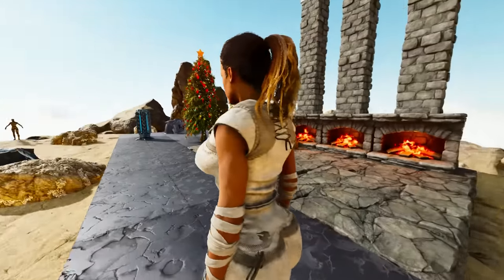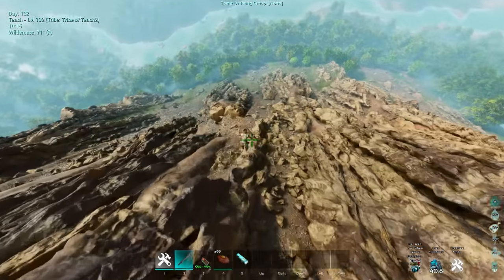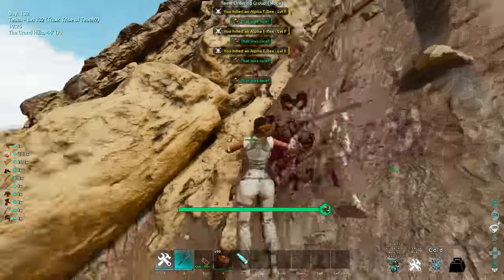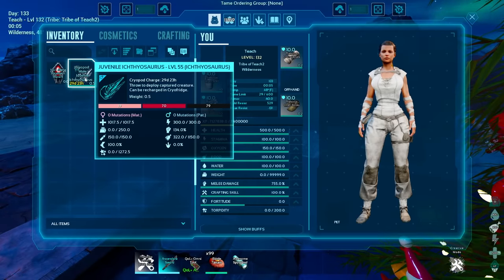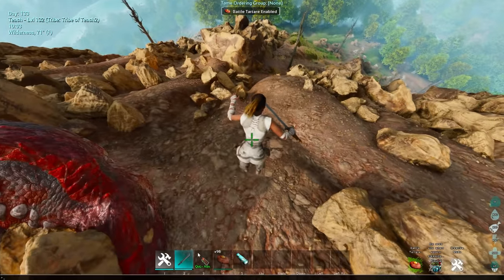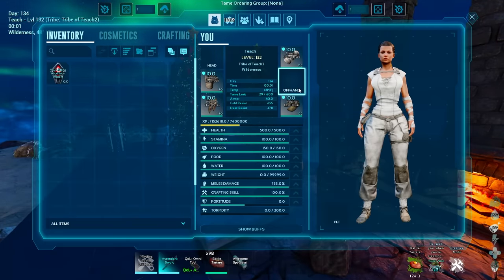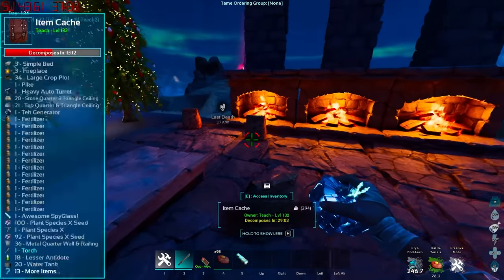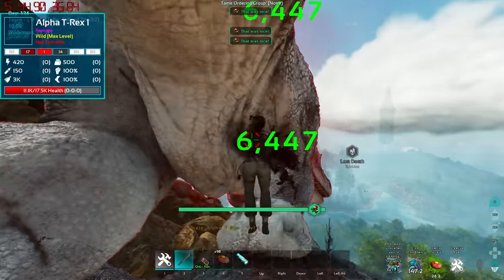HOW TO GET INSANE LEVEL DINOS WITH Fireplace Trick in Ark Survival Ascended!!!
This will show HOW TO GET INSANE LEVEL DINOS WITH Fireplace Trick in Ark Survival Ascended!!!